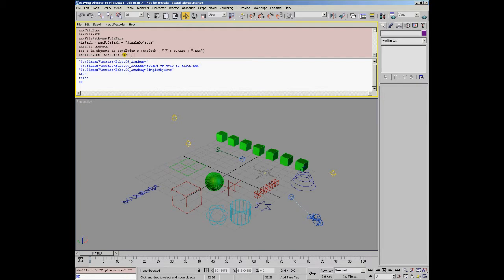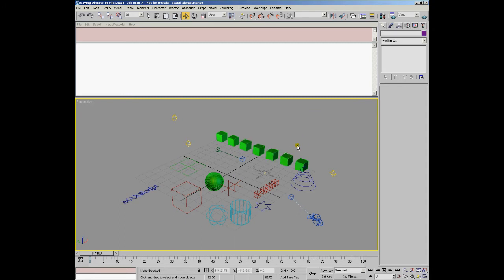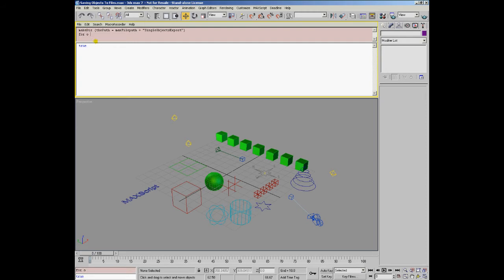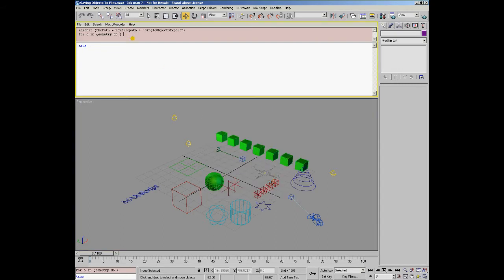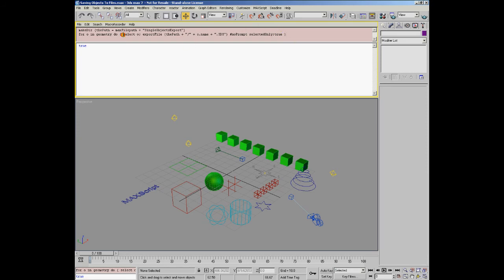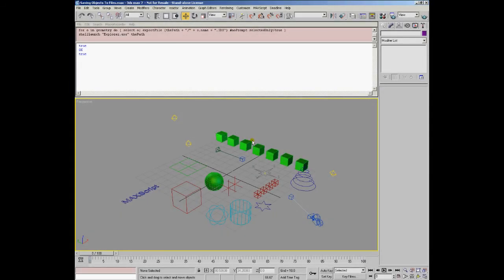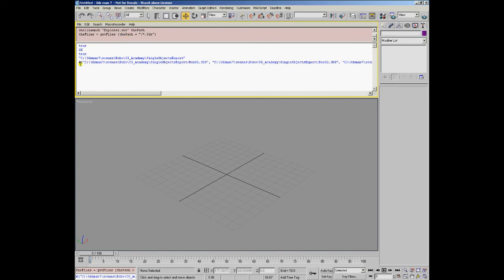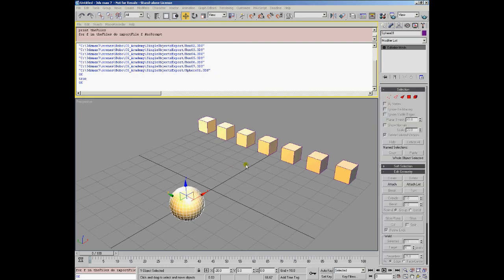3DS MAX - CG Academy Tutorials Serie 13 ] - [ 12 - Saving Objects - Pt.3